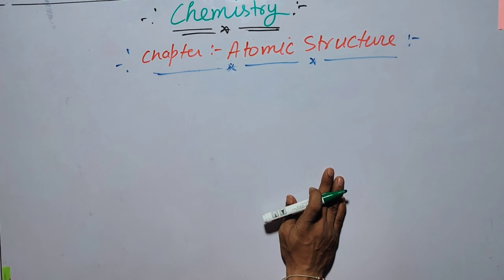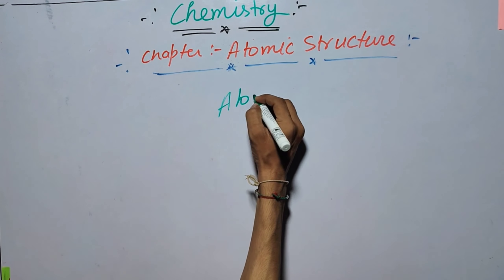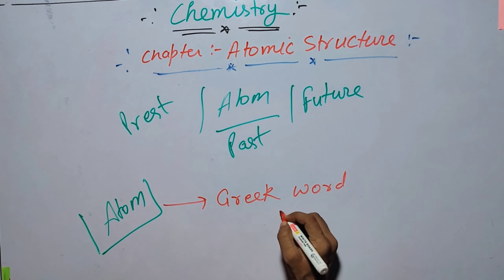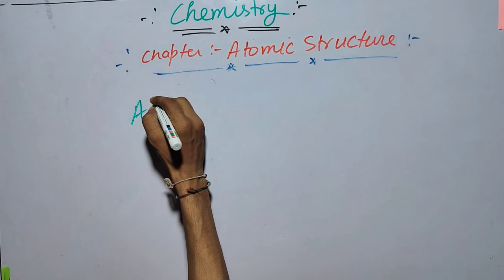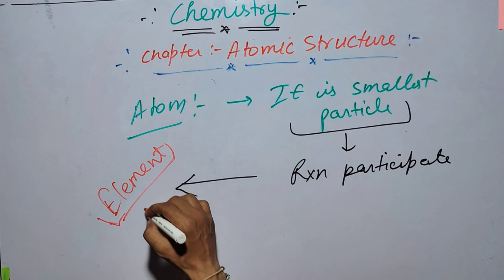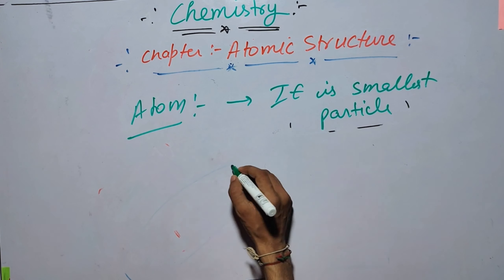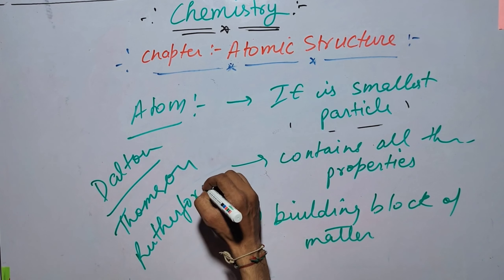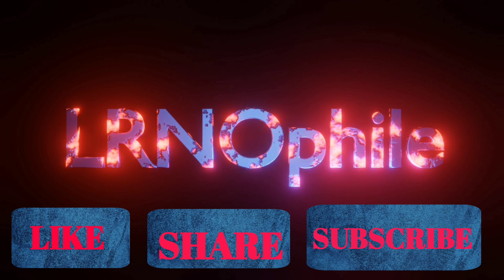Atomic Structure: Definition of Atom | Class 9th | A Brief Introduction #1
Class9 , Brief description of atom , basic Chemistry , Chemistry for beginners.
In this video we are discussing about AtomicStructure. Definition of Atom in brief , as we all know it is the basic of chemistry , so to learn chemistry , we should learn ATOM.
With atom, some theories and some terms are linked which are discussed in Next Lecture.
We will complete the whole course , by this type of short video which contain explanations of topics in very simple manner.